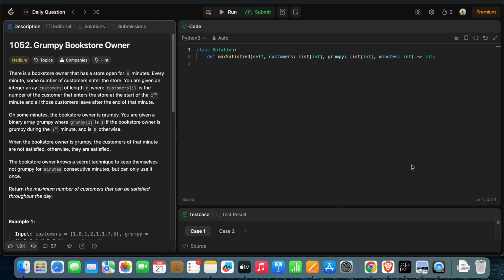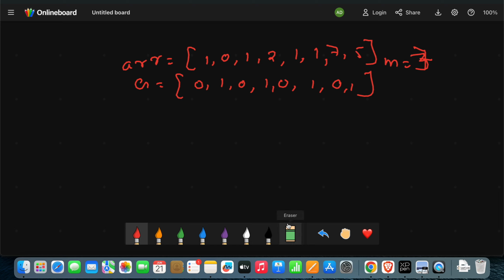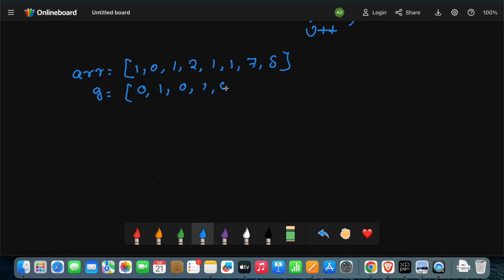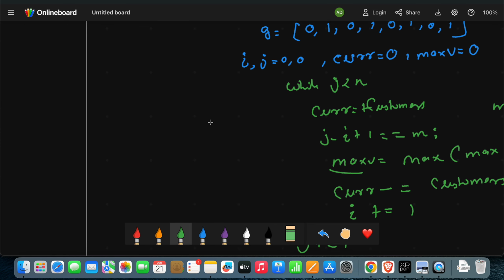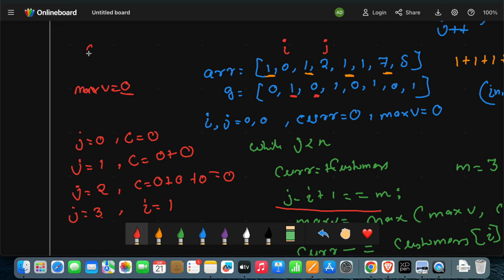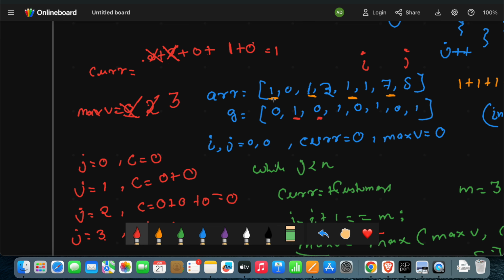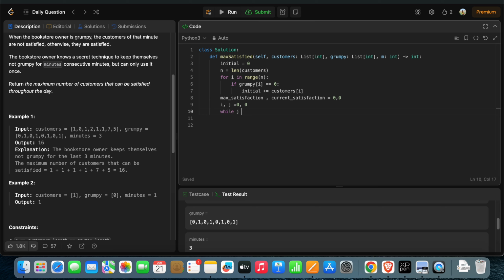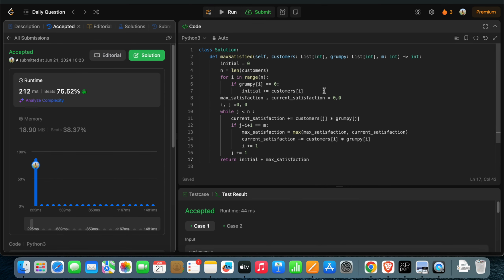1052. Grumpy Bookstore Owner | LeetCode | Problem of the Day | Sliding Window | The IT Man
📚 1052. Grumpy Bookstore Owner | LeetCode Solution Explained | Sliding Window Technique

Welcome to another coding tutorial with The IT Man! In this video, we will solve the "Grumpy Bookstore Owner" problem from LeetCode, problem number 1052. This problem is an excellent example of how to use the sliding window technique to optimize your solution.

📋 What You'll Learn:
Problem Explanation: Detailed breakdown of the problem statement and requirements.
Approach and Strategy: How to approach the problem using the sliding window technique.
Step-by-Step Solution: A comprehensive walkthrough of the solution, including code implementation and explanation.
Code Implementation: Full solution in Python, with insights into adapting it to other programming languages.
Optimization Techniques: Tips on how to optimize the solution for better performance.